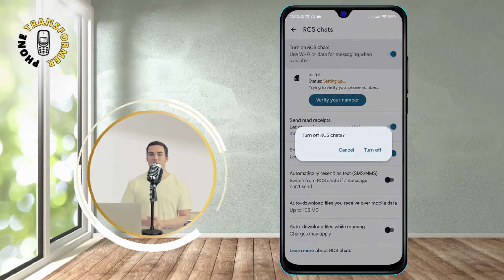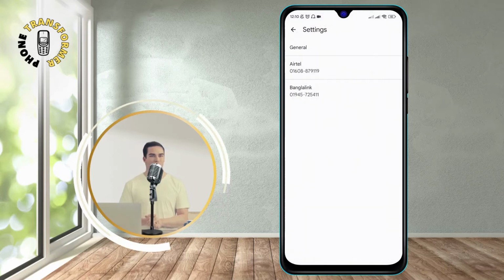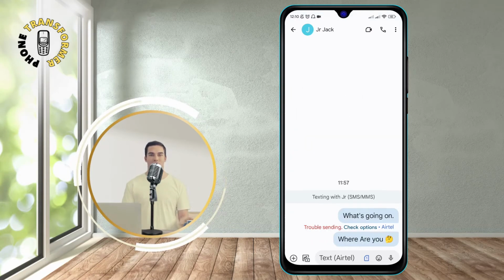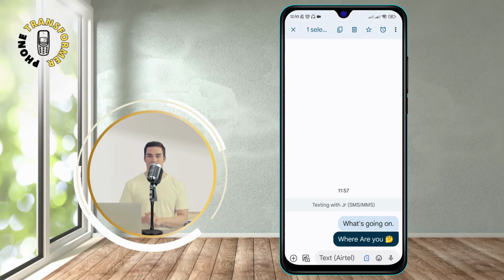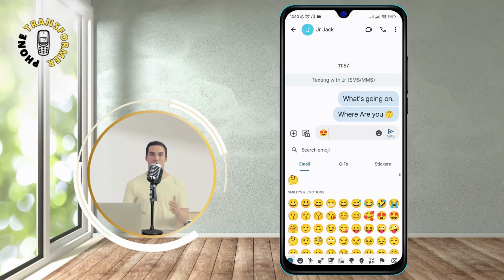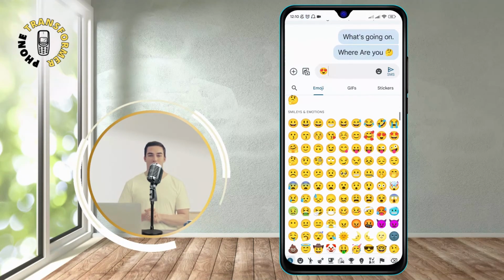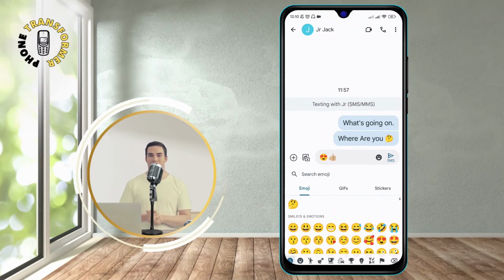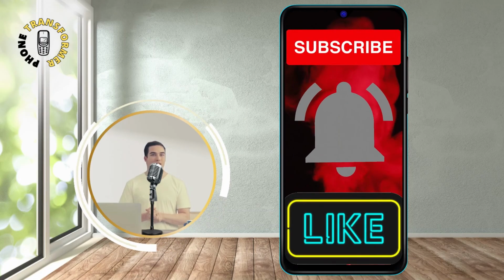How to Love a Text Message on Android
Do you want to show your appreciation for a text message on your Android phone? You might have seen your friends sending you a heart or a thumbs up on their iPhones, but how can you do the same on Android? In this video, I will show you how to love a text message on Android using a simple app that lets you react to any SMS or MMS with emojis. You will learn how to install the app, set it up, and use it to send and receive emoji reactions. You will also discover some tips and tricks to make the most of this app and have fun with your friends.

Some of the keywords related to this topic are:

- How to react to text messages on Android
- How to send emoji reactions on Android
- How to use SMS Reactions app on Android
- How to send and receive hearts on Android